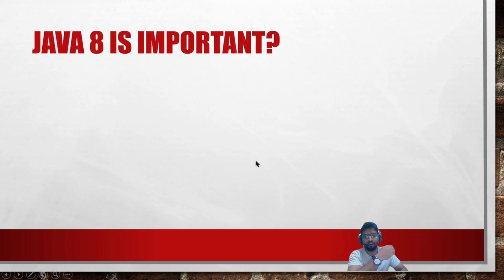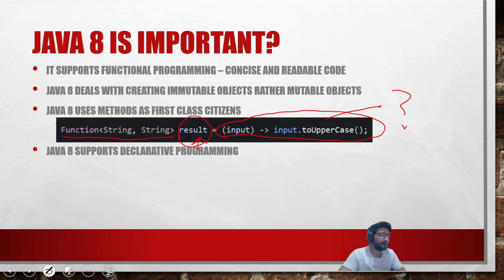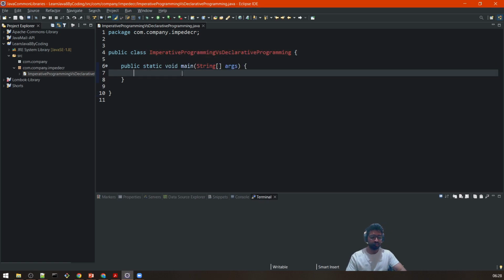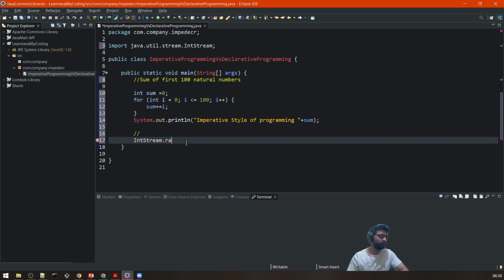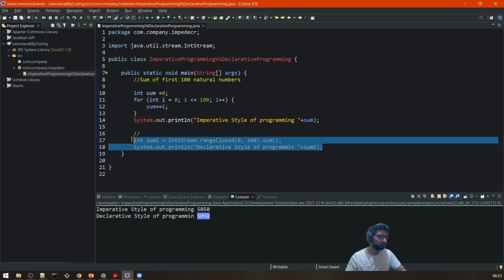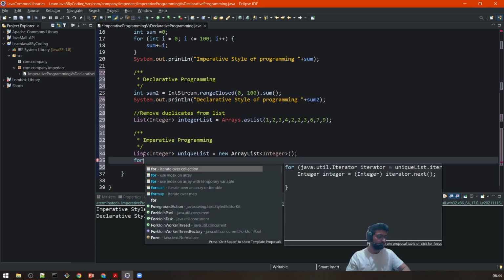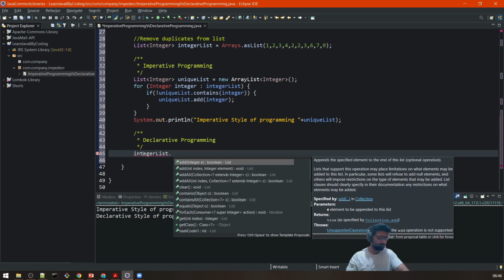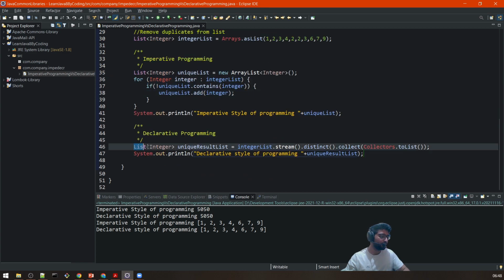Java 8 | Why Java 8 is important?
In this series we are going to cover java 8 and its features in detail, we will see each feature via coding examples and try to understand internal processing for those. First lets understand why java 8 is important for every java developer and why should learn it.